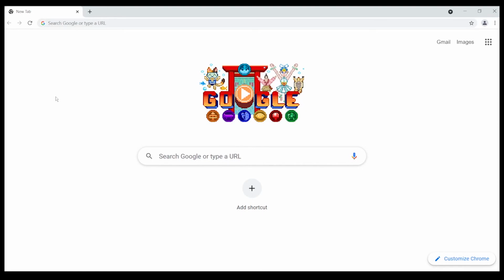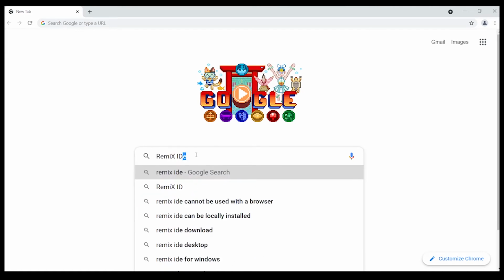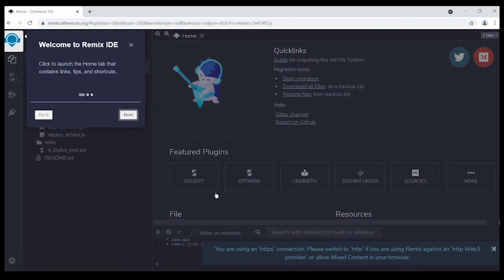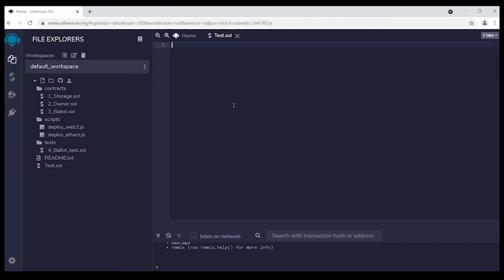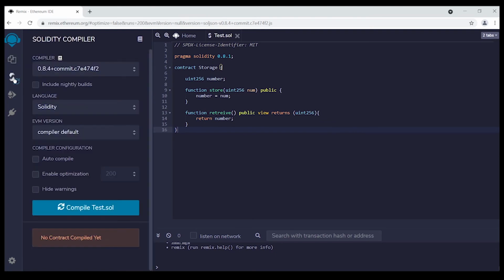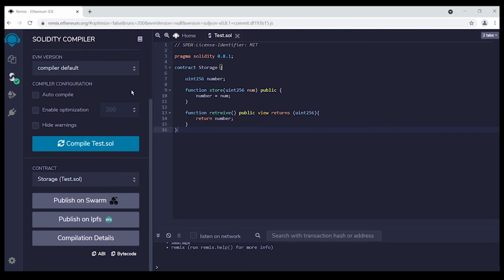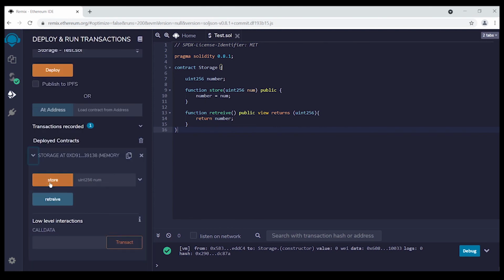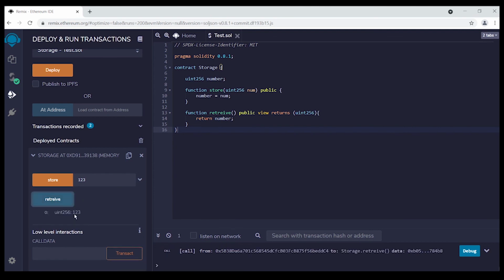FREE Course Ethereum Fundamentals : Run Your First Smart Contract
The course is designed to provide candidates with a rich introductory understanding of decentralized application development on the Ethereum blockchain. The free course help in mastering Ethereum development fundamentals that individuals become primed in developing smart contracts and decentralized applications on Ethereum blockchain. The free blockchain program tours across the building blocks of developing applications on Ethereum blockchain by briefing concepts like dApps & Smart Contracts, Solidity Smart Contract Language, Ethereum networks, and many more.